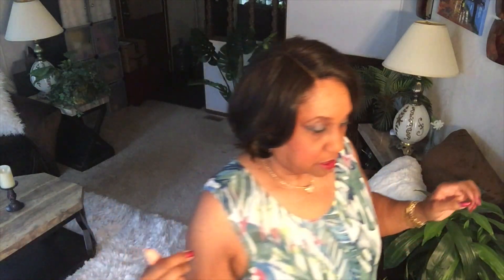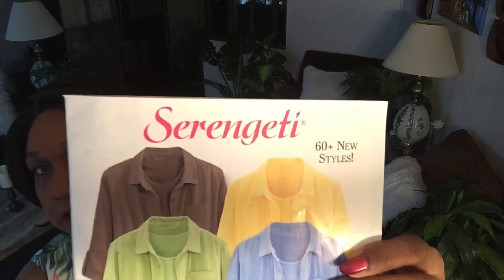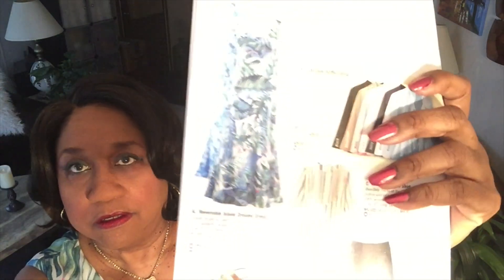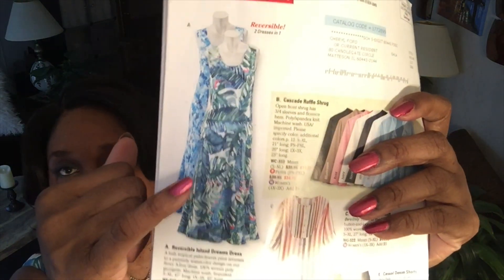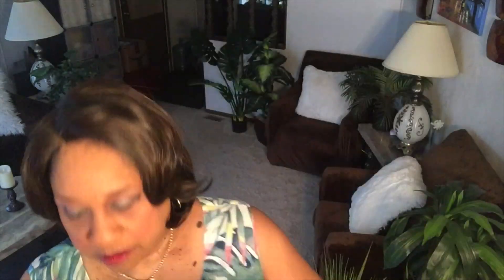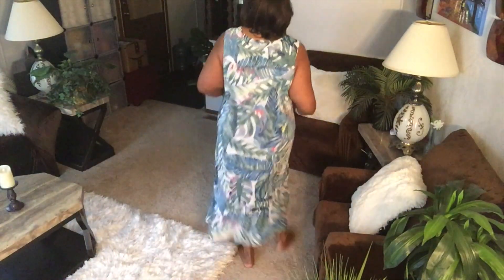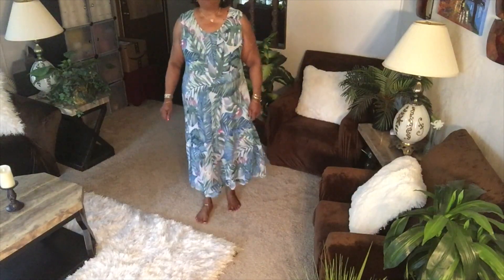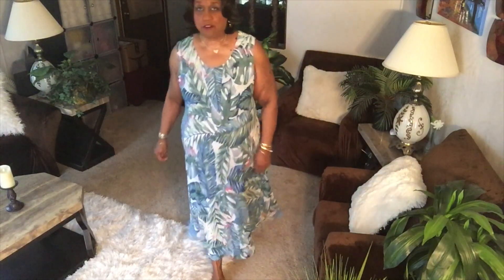OOTD/Reversible Dress/Selfie Star CIEL Wig - #2197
My reversible dress is from SERENGETI and is called 'Island Dreams'. This dress is great for traveling, it cuts down on packing extra clothes PLUS it doesn't wrinkle. Please thumbs UP!🌺
💜GOLI Apple Cider Vinegar
💓MAILING ADDRESS:
💚Use MY link below to sign up for TubeBuddy to help grow your channel: